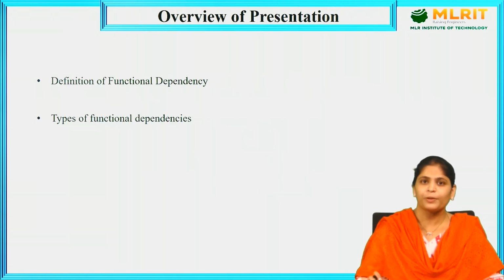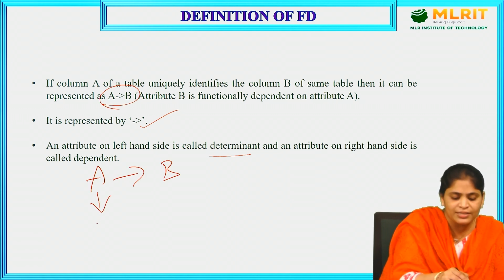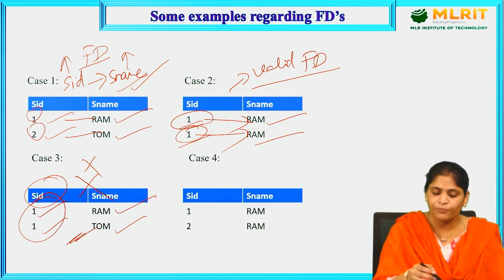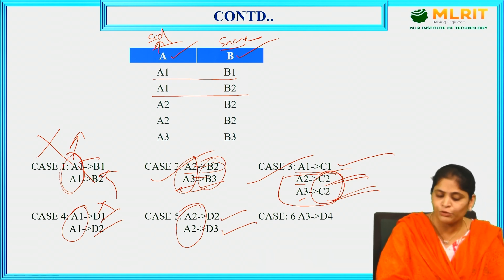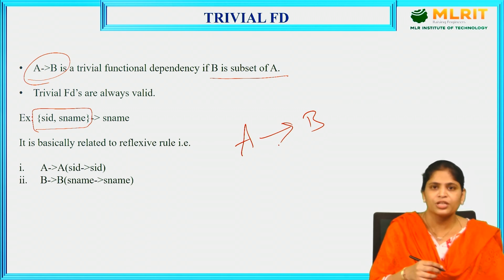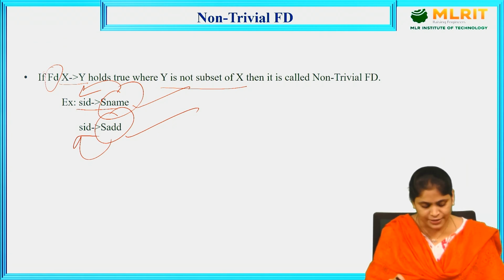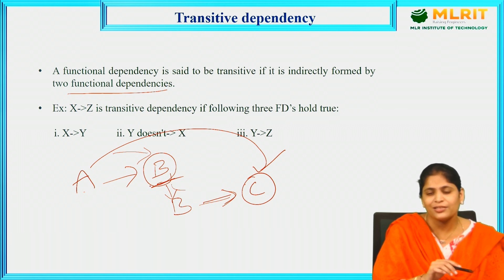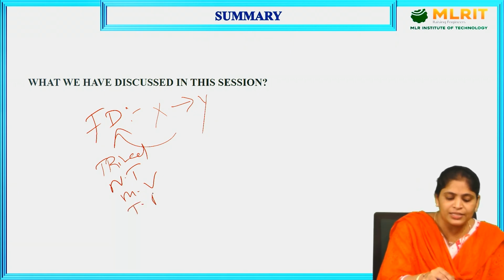LEC23| DBMS | Concept of Functional Dependency by Mrs. Navyatha Assistant Professor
LEC23|Database Management Systems | Concept of Functional Dependency by Mrs.  Navyatha
Assistant Professor